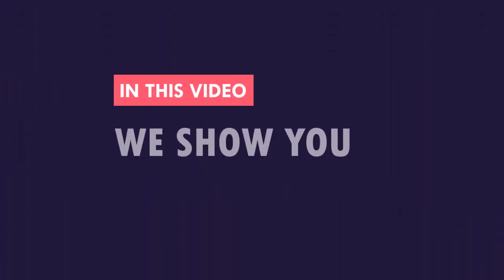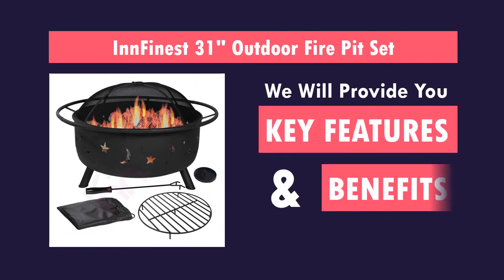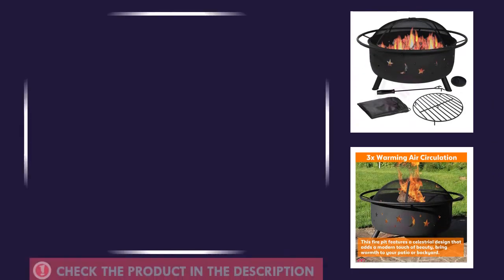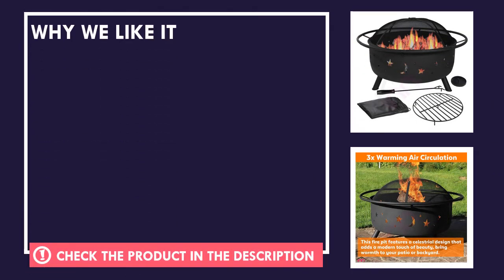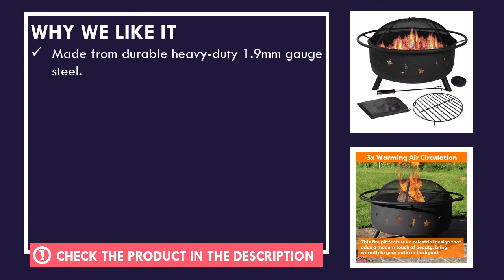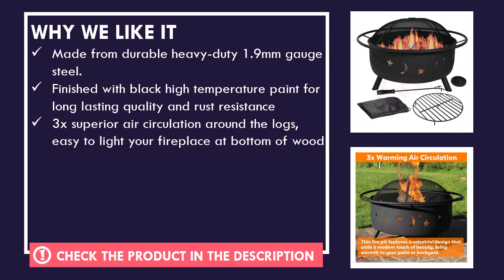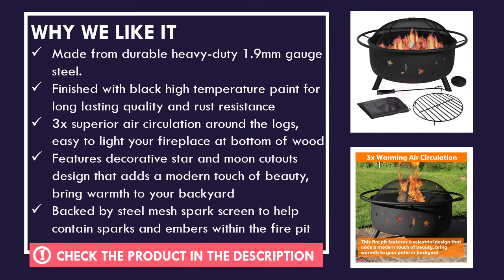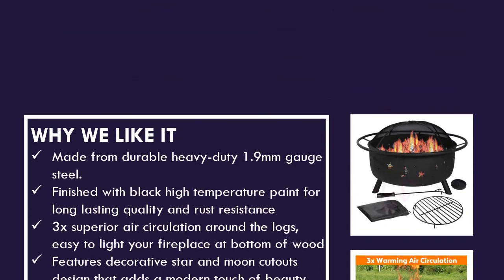InnFinest 31" Outdoor Fire Pit Set Review - Best Outdoor Fire Pit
In this video we show you one of the best outdoor fire pit available on the market today. We will provide you with the key features and benefits of InnFinest 31" Outdoor Fire Pit Set.

  (product price, dimensions, shipping, etc):

► Contents
0:00 Intro
0:30 Product Specifications
1:00 Product Review
1:18 Product Rating

Made from durable heavy-duty 1.9mm gauge steel.
Finished with black high temperature paint for long lasting quality and rust resistance
3x superior air circulation around the logs, easy to light your fireplace at bottom of wood
Features decorative star and moon cutouts design that adds a modern touch of beauty, bring warmth to your backyard
Backed by steel mesh spark screen to help contain sparks and embers within the fire pit